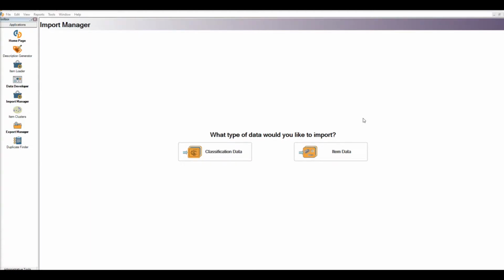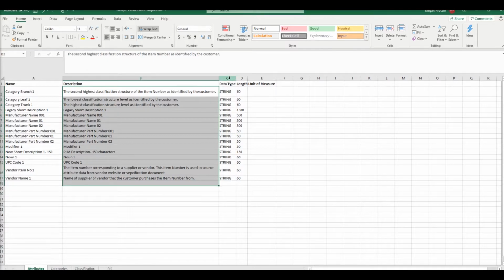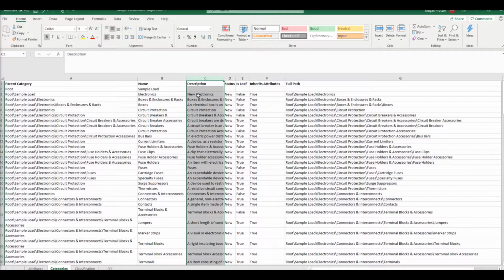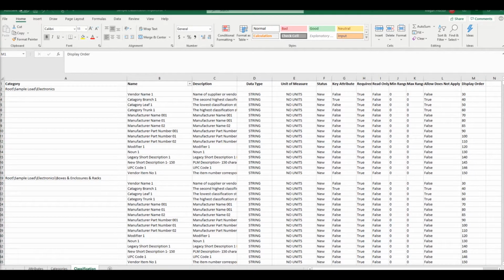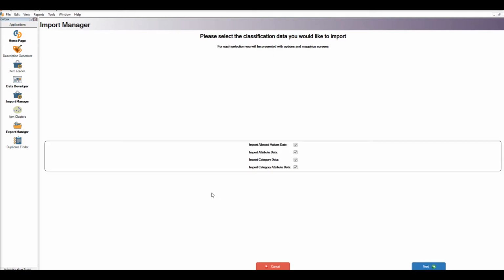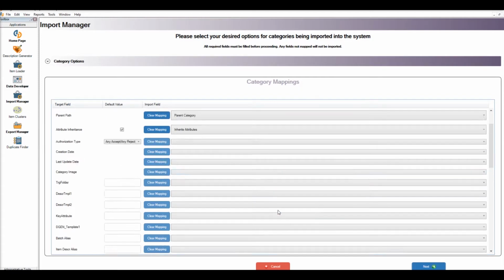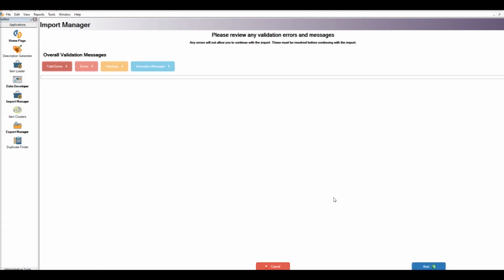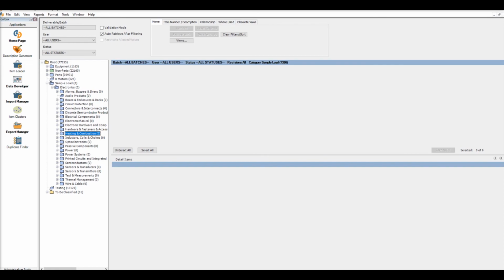DFRU - Classification Import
This video describes how to import an existing classification structure to SmartClass using DFR Import Manager.